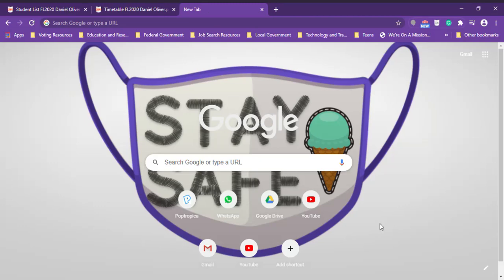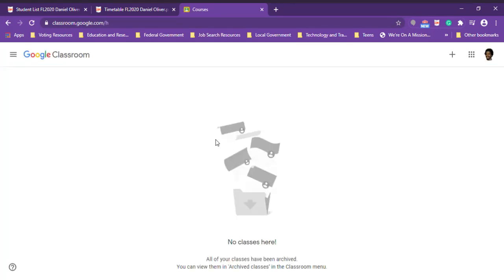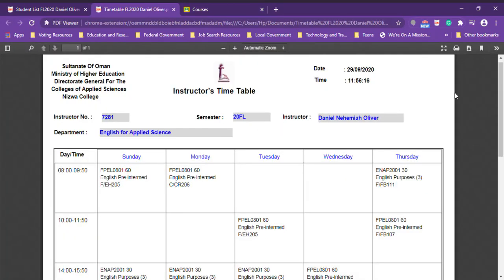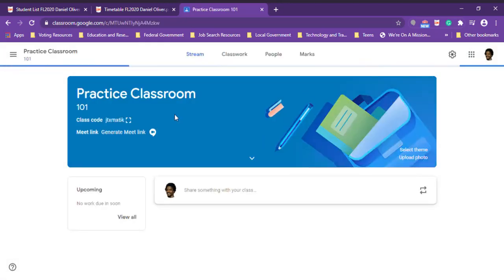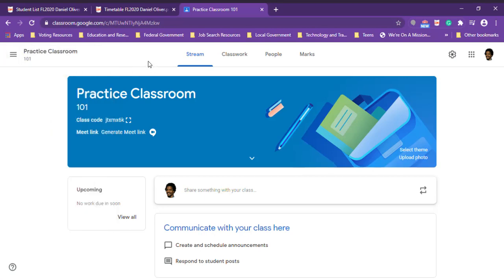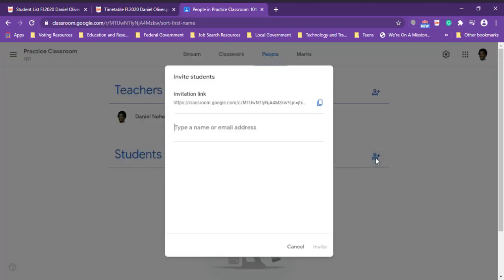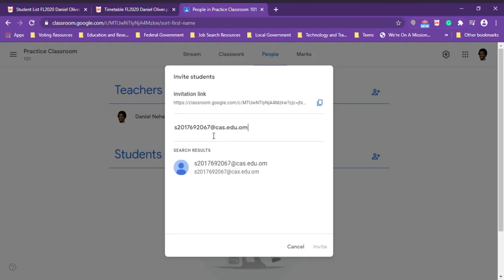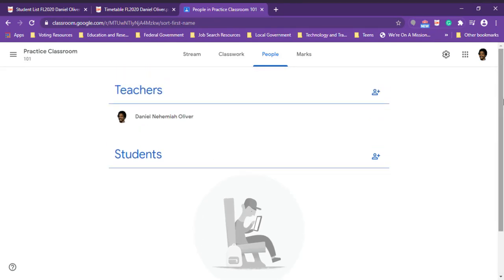Google Classroom I: Creating a Class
This video covers:
1.  Creating a class in Google Classroom
2.  Adding Basic Information
3.  Inviting Students